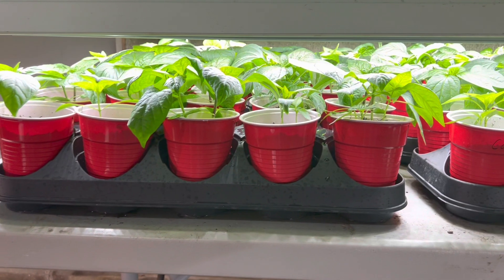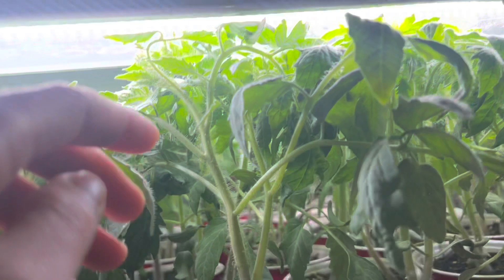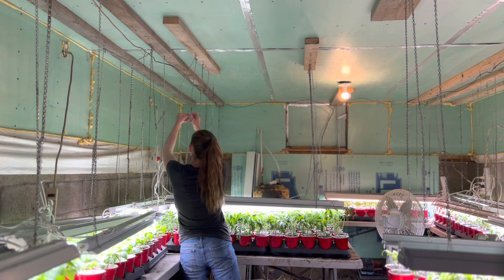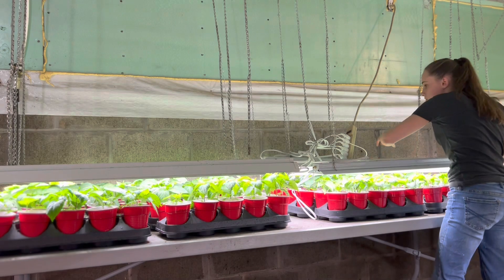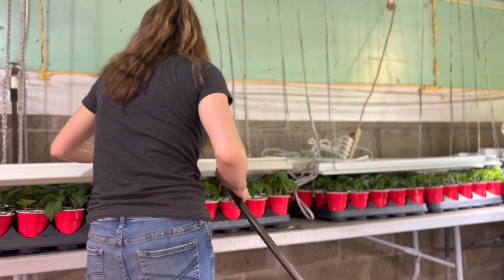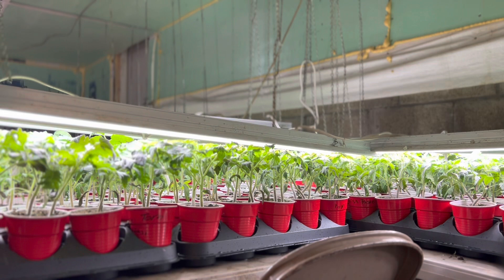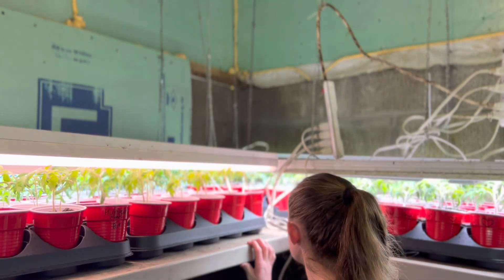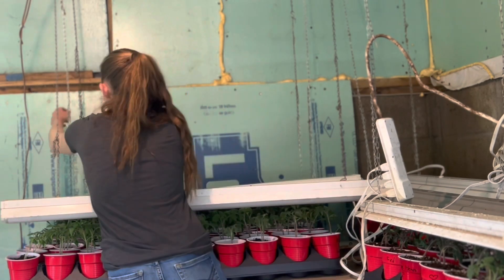Plant Updates / How to grow Tomatoes and Peppers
This video is about what I do to keep my plants growing and healthy. I will show you how I get my plants to be strong so that they are ready to be planted outside when the weather warms up.